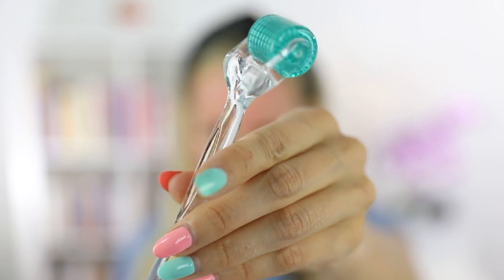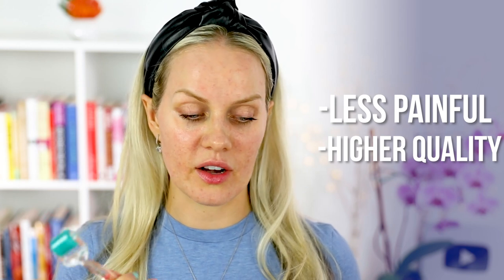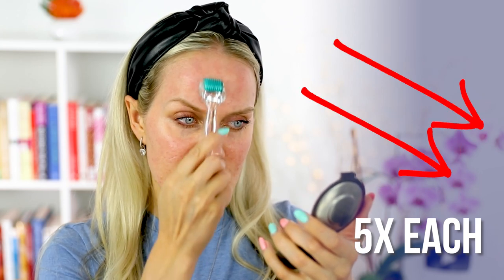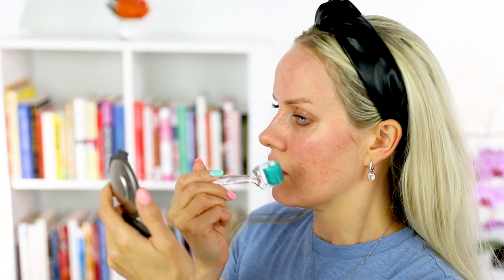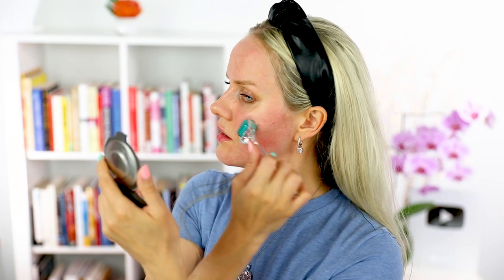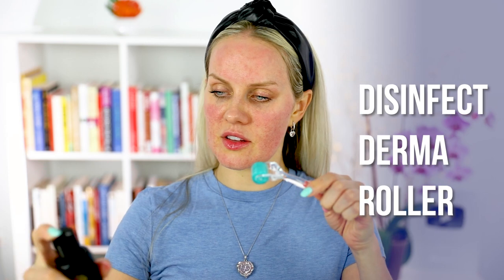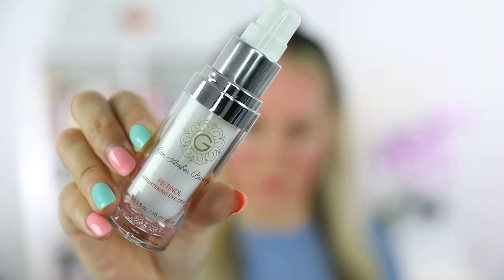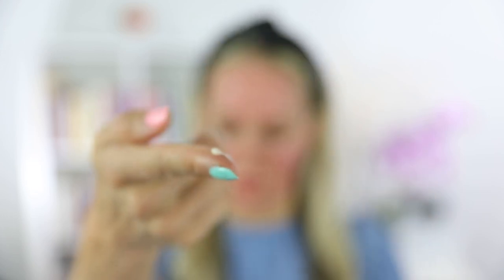Dermaroller BEFORE AND AFTER Results - 24 Hours Later!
What sort of results can you expect to get after just 24 hours with a Gin Amber Beauty REAL individual needle dermaroller?

I'm sharing my personal results after 24 hours of using my dermaroller. Watch this video to learn more about what sort of results you can expect after only a short time of using the dermaroller, which I consider an essential tool in any beauty and skincare repertoire.

What do you think? Can you see the results for yourself? All of the products I mention in this video are available on my website!

📖 CHAPTERS 👇
00:00 Introduction
01:21 Cleansing the face
02:43 Gentle exfoliation
05:40 Dermarolling
12:59 Peptide serum after dermarolling
14:47 Retinol+Vit C eye cream
17:50 Before and After pictures

🔹🔹🔹🔹👇 I share FREE beauty tips here 👇🔹🔹🔹🔹

CLUBHOUSE @ginamber

I'm European(LT) living in Miami

Shipping address:
Gin Amber
655 W Flagler St
Suite 206